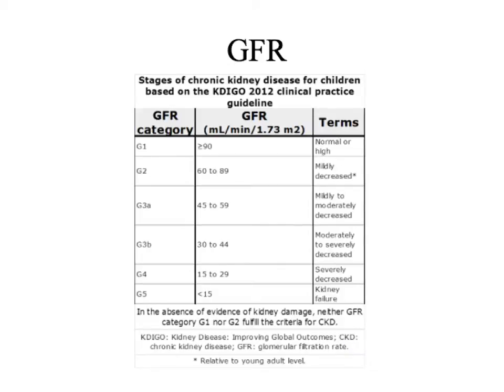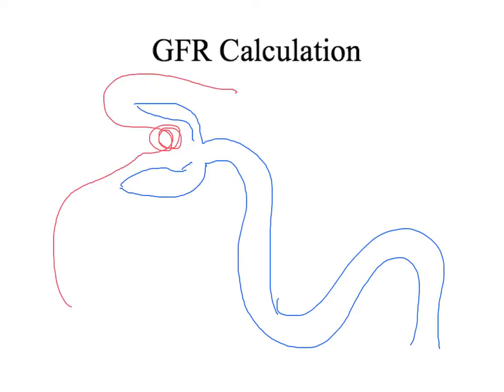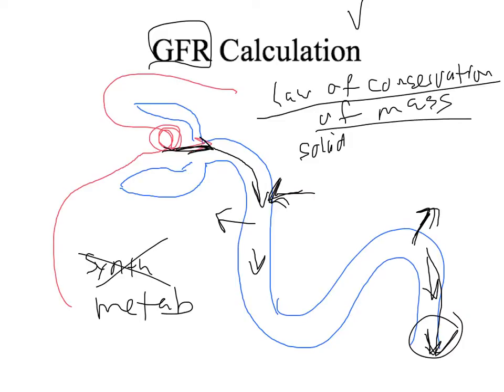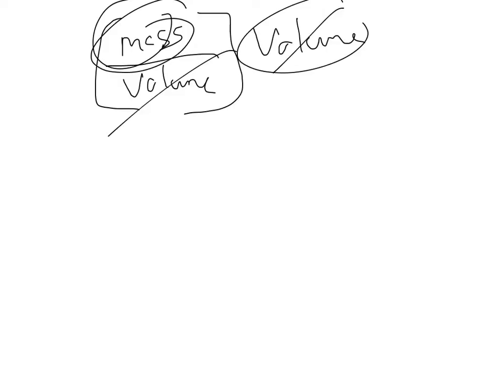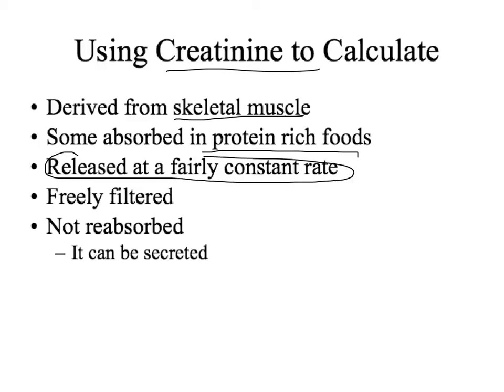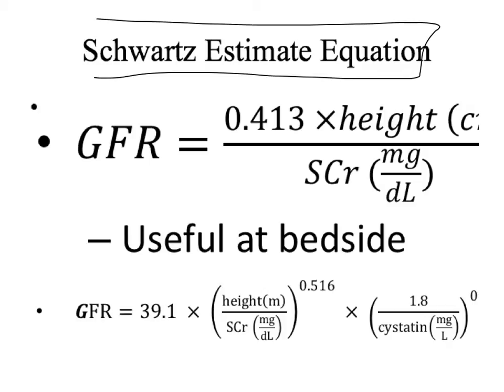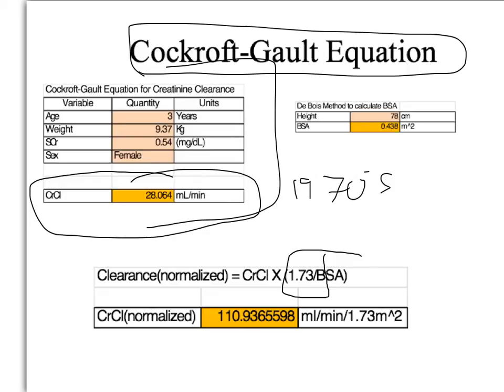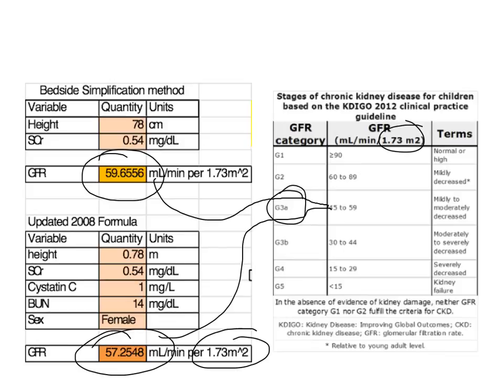(eGFR) Glomerular Filtration Rate estimation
Schwartz equation, CKD-Epi, MDRD study equation, Cockroft-Gault equation.

Basic understanding of how to estimate GFR.